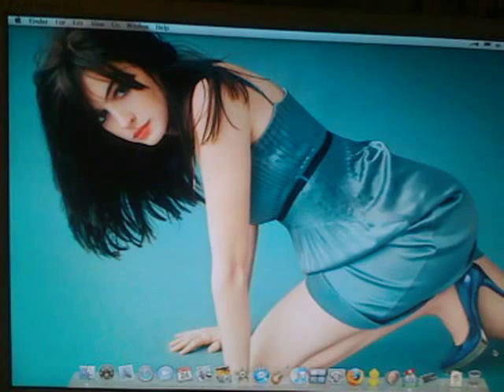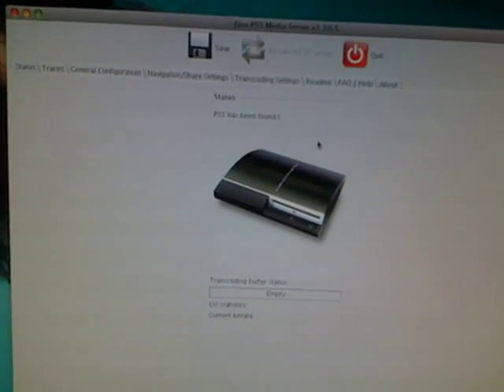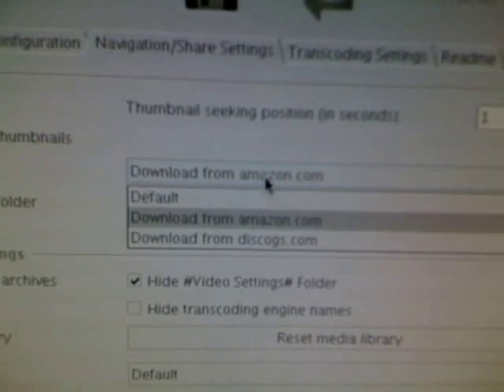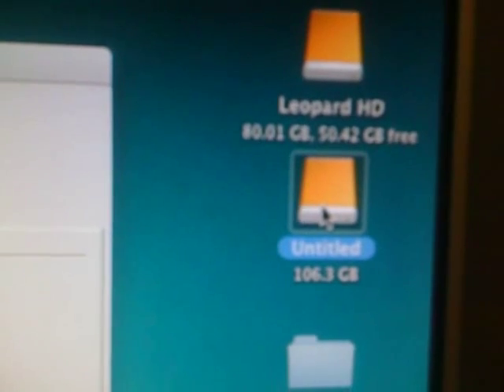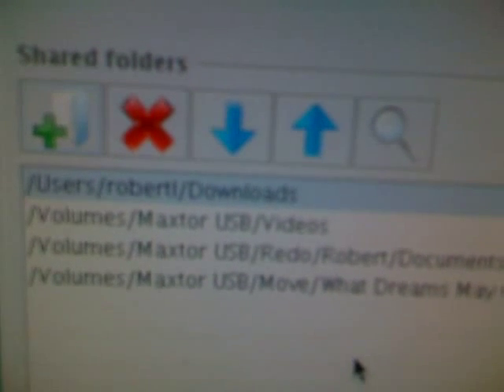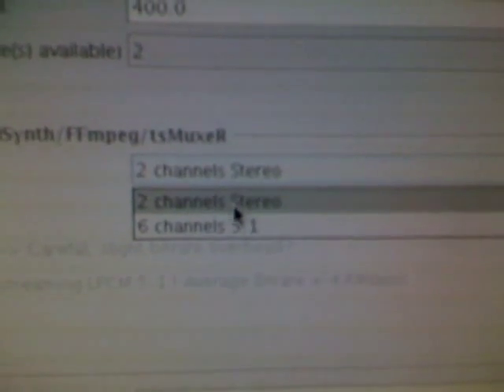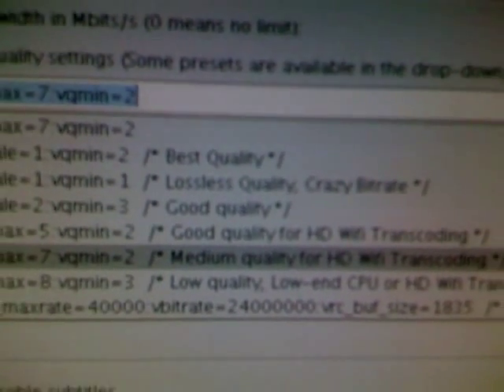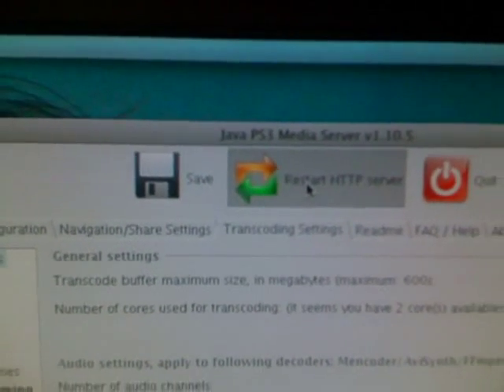PS3 Media Server for Mac Demonstration Part 1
Demo for the PS3 Media Server App for Mac
Stream music, video clips, and movies to you PS3 from your Mac